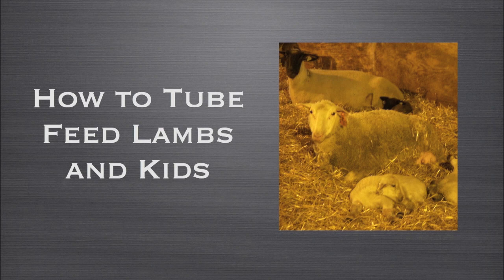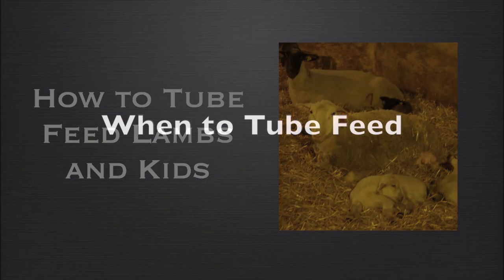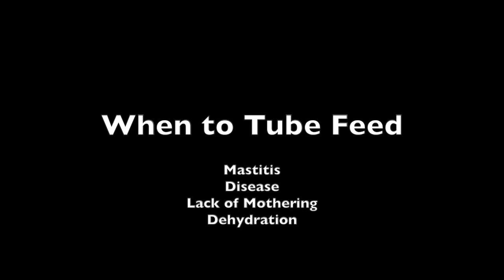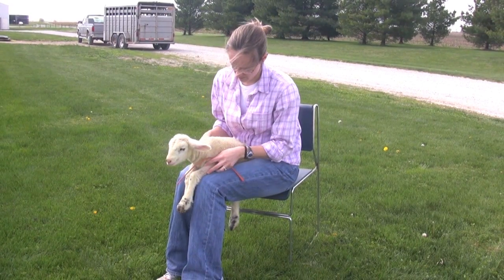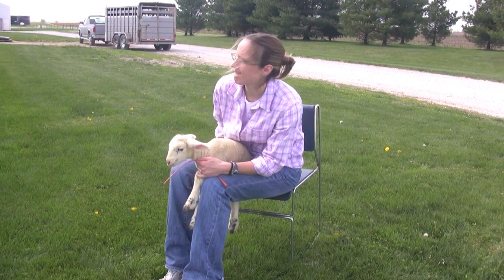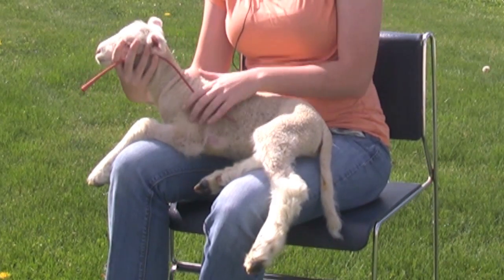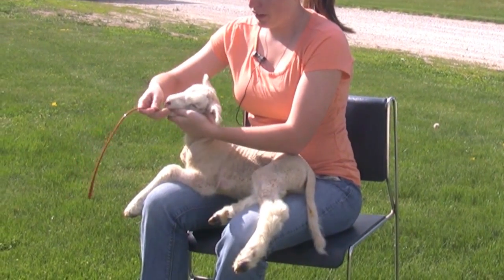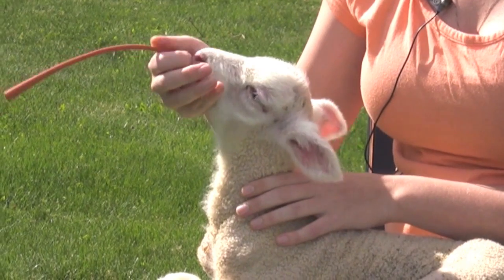Tube Feeding Young Lambs and Kids - AS-613-VW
Tube Feeding Young Lambs and Kids